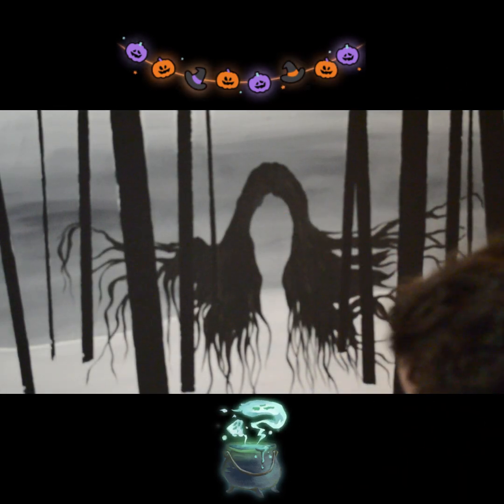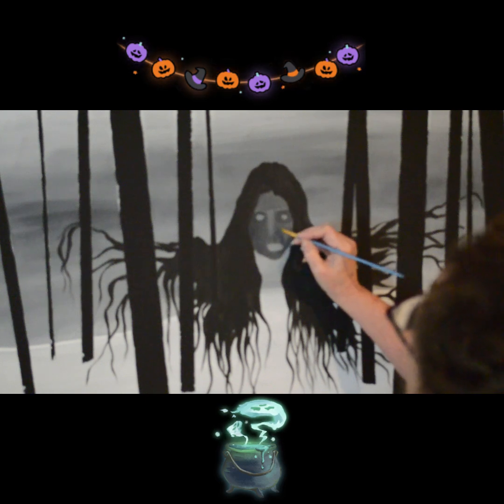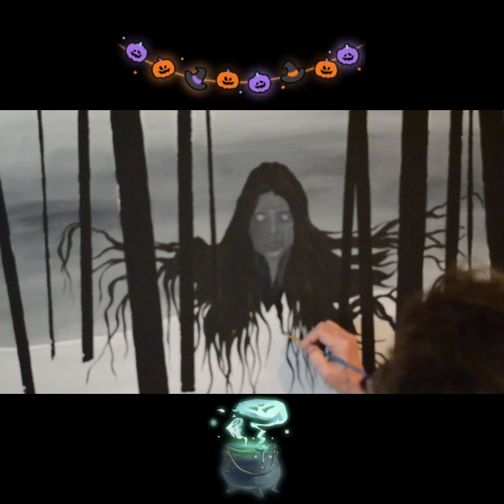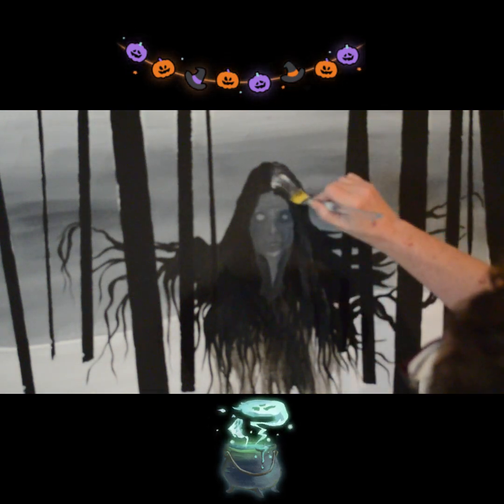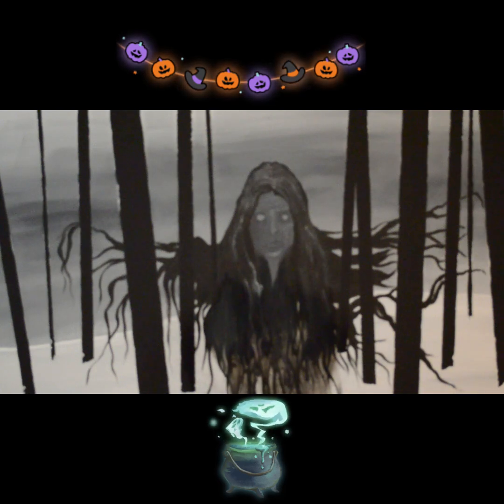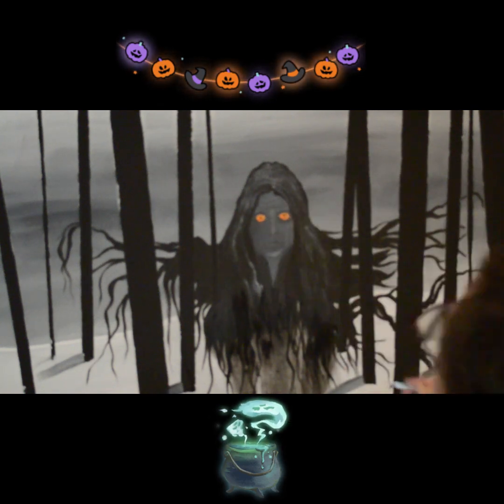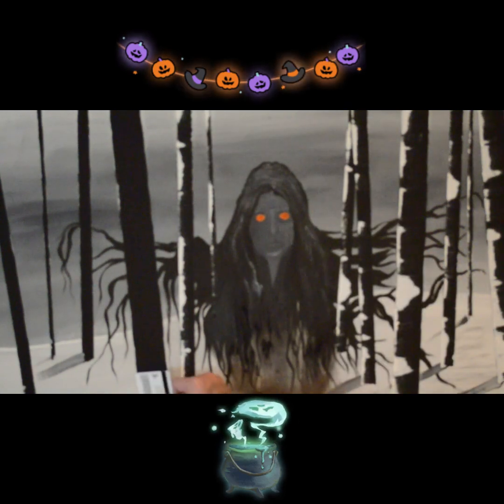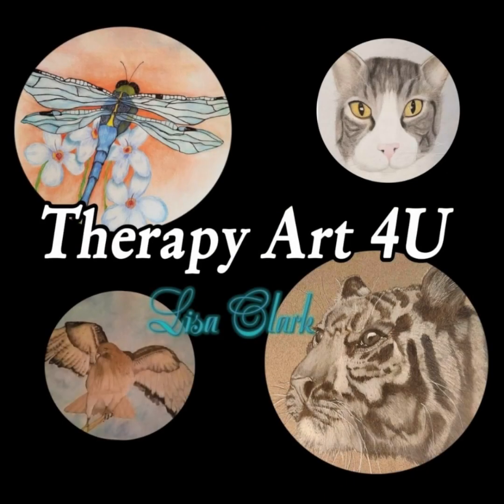Acrylic Trees Part 2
This was just a fun acrylic painting after taking a health break from working on art. Super simple to do. Just need a canvas, mainly white and black acrylic paint, a little dab of orange and red for the eyes. I used cheap brushes that I purchased at walmart and Amazon.

36" x 24" black canvas, bought at Hobby Lobby.
Acrylic Paint (white, black, orange, and red)
2" wide painters tape
1" wide painters tape
1/2 " wide painters tape
And I did cut the 1/2" tape in half for the tiny trees in the back
Paint brushes were various sizes from Amazon and Walmart. Including a rake brush for the streaks in her hair.
for the mop brush, I used a makeup brush.
Fine mist bottle purchased from Amazon.